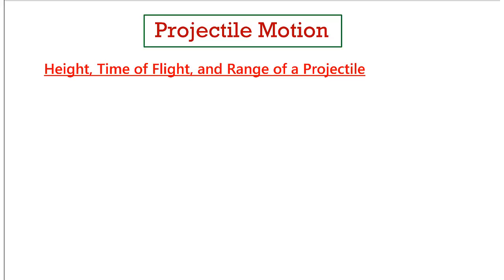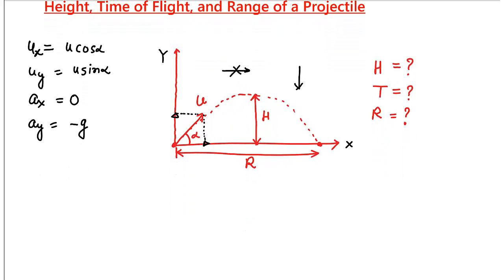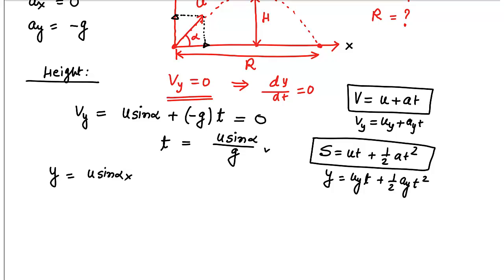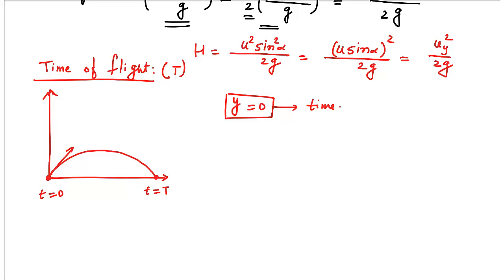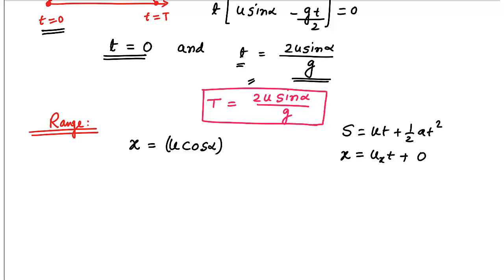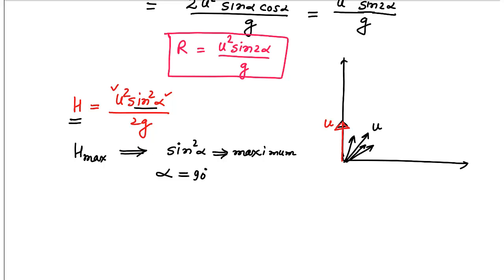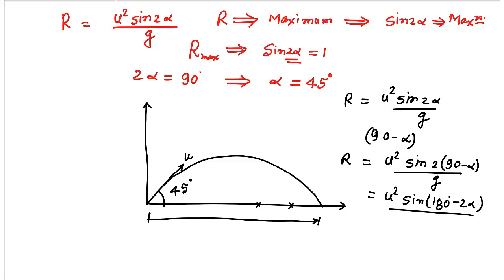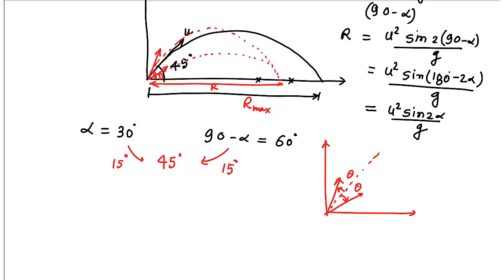M2D10 I Motion in Two Dimension I Projectile Motion I Time of flight I Range I Maximum Height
M2D9 I Motion in Two Dimension I Projectile Motion I Time of flight I Range I Maximum Height @PrakashAcademy